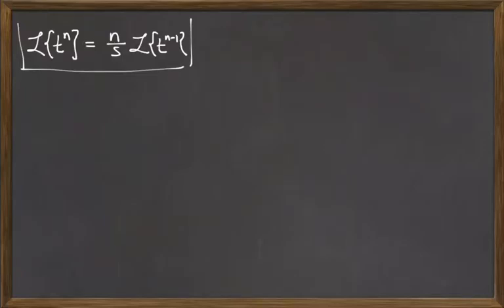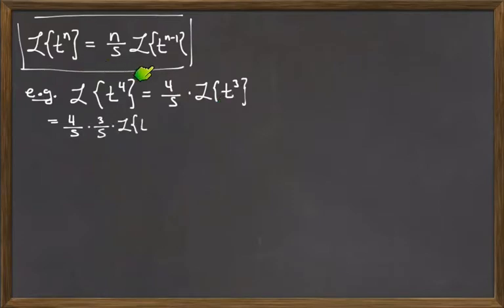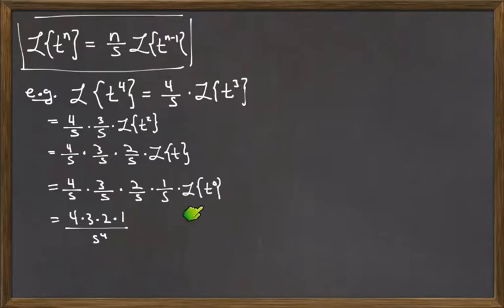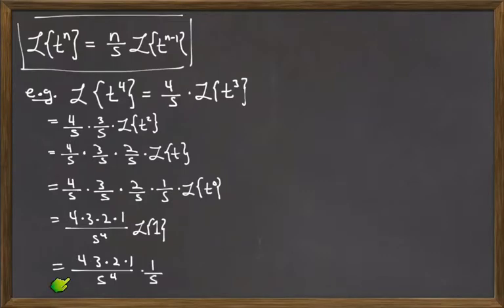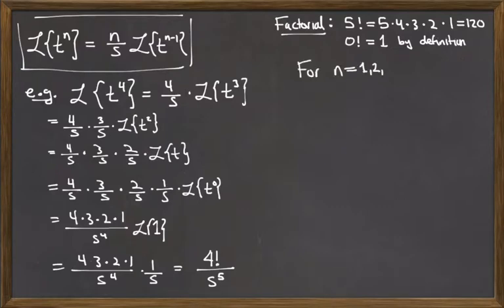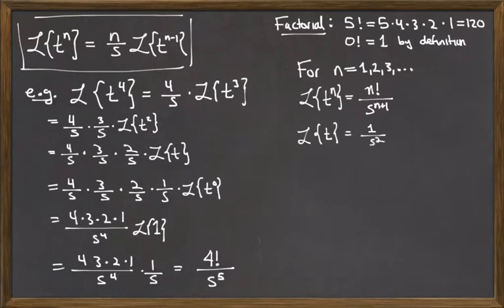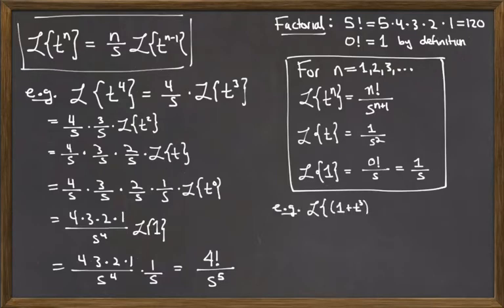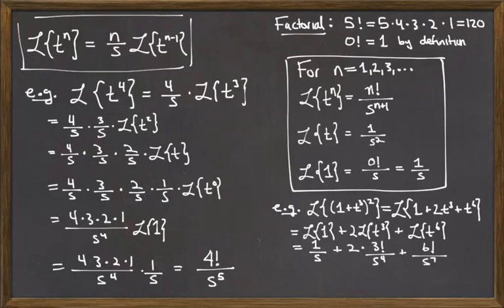4. Laplace Transform of powers, continued